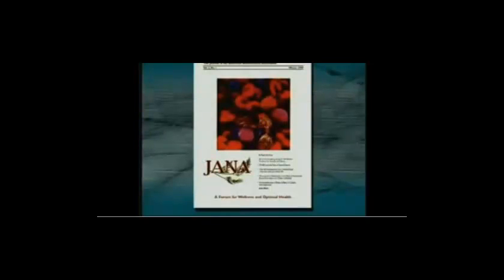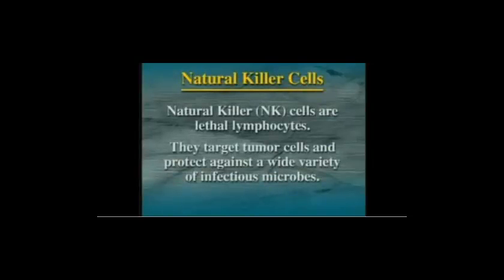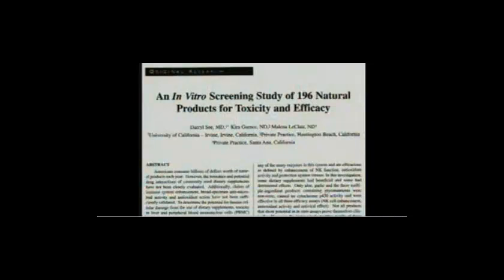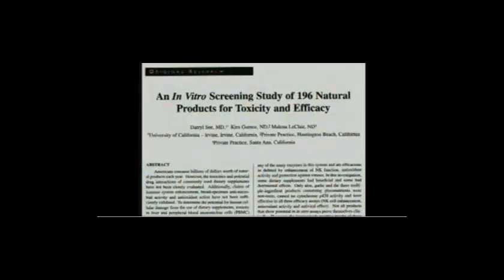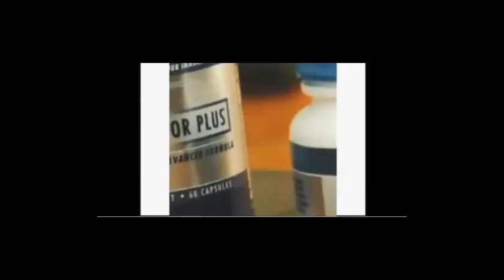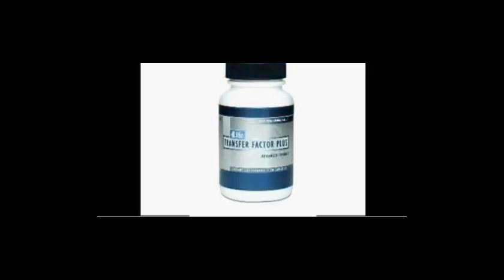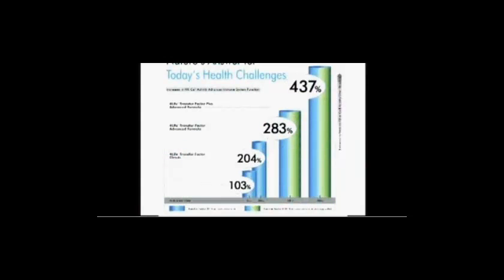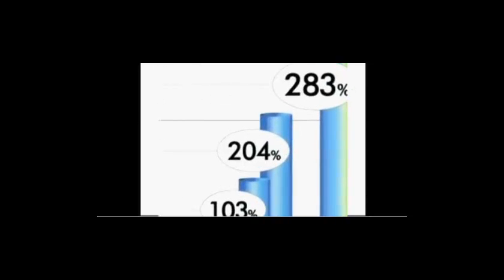Boost Your Body's immune system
Boost your Body's immune system to kill Cancer , H1N1 , Flu , Influenza , Heart Disease , Hiv , & so much more: Nutrition and health are important for a long healthy life.Transfer Factors power up our immune system by boosting Natural Killer (NK) cell activity. NK cells are a key part of our bodys defense against infection and sickness.
They seek and destroy infected or malignant cells through direct contact. NK cells are especially important in fighting cancer cells, and cells infected by viruses, bacteria and fungi. Increase the intelligence of the immune system. Transfer Factors raise our immune I.Q. Transfer Factors download a blueprint of the mothers immune system to the recipient. This provides thousands of new photographs for our immune system to quickly recognise new threats. They provide accurate information to build a swift attack, cutting down the time it takes to fight infection. They provide immune markers to more quickly guide T cell reactions to an invader. Suppresses an over-active immune system. An out-of-control immune system attacks healthy cells. The suppressor fraction of Transfer Factor dampens down this activity. This fraction of Transfer Factor is particularly effective in helping autoimmune conditions... in modulating the immune system, Killing of H1N1 , Virus , Flu Aids , Cancer , Heart Disease , Multiple Sclerosis , HIV , Ear Infection , Cramps , Chronic Arthritis, swine Flu and much, much more. 2012 is coming are you ready?